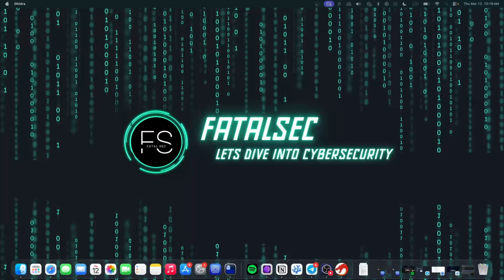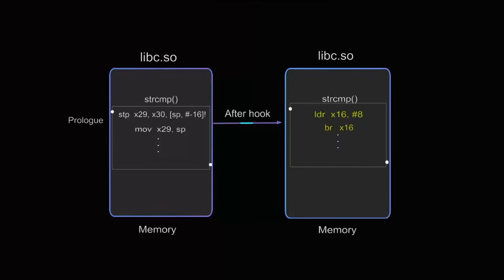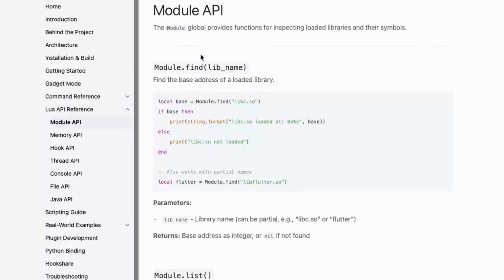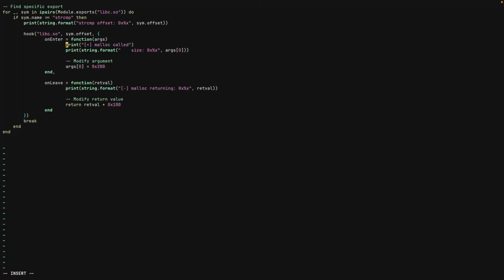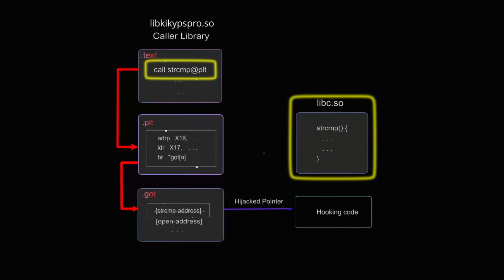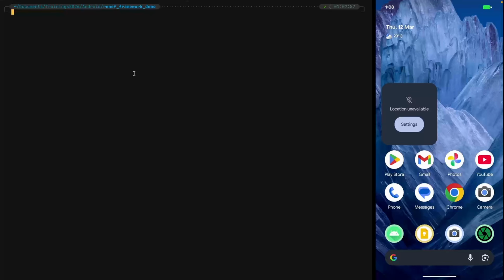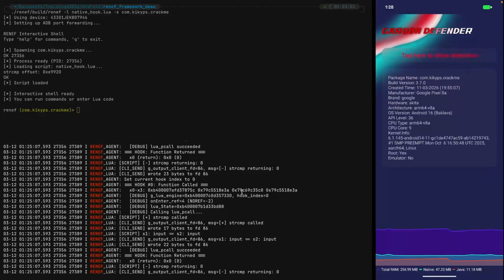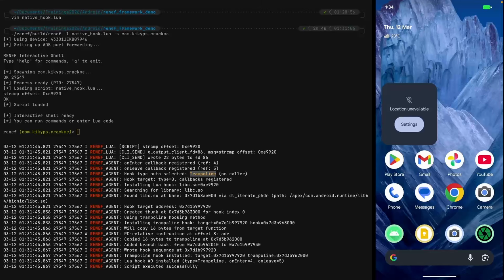Bypassing Android RASP: Stealthy Native Instrumentation with Renef (Part 2)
In Part 1, we tackled Java-level hooking using the Renef dynamic instrumentation framework. Today, we are diving into the native function hooking.

Modern Runtime Application Self-Protection (RASP) solutions like GarudaDefender actively monitor native memory and symbol tables. Standard inline trampoline hooks—which patch the first few bytes of a function's prologue—are noisy and easily detected.

In this video, we explore a much stealthier approach: PLT/GOT Hooking. By targeting the Global Offset Table (GOT) instead of the function itself, we can surgically intercept calls to libraries like libc.so (such as strcmp()) without triggering memory integrity alarms.

🔍 What You Will Learn in This Video:
• The architectural differences between Inline Trampolines and PLT/GOT hooking.
• Why aggressive RASP solutions catch standard instrumentation tools.
• How to use Renef to locate the PLT/GOT in memory.
• Writing a custom Lua script to stealth-hook strcmp() inside libc.so.
• A live demonstration of avoiding GarudaDefender's native anti-tamper checks.